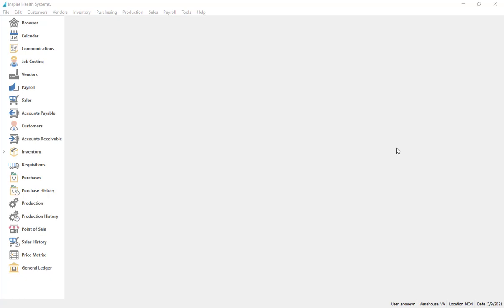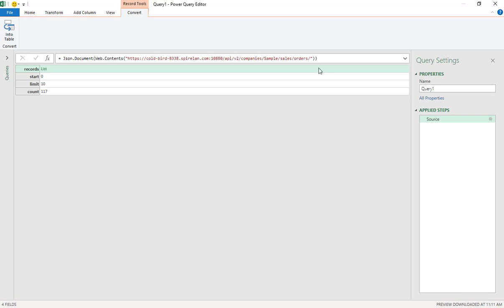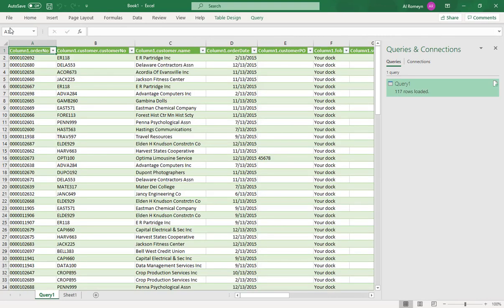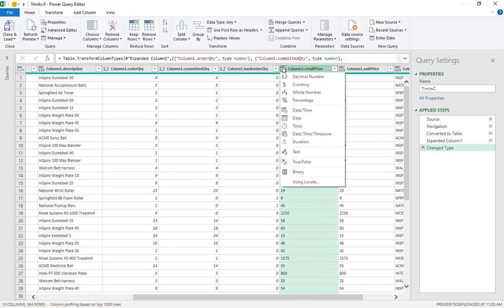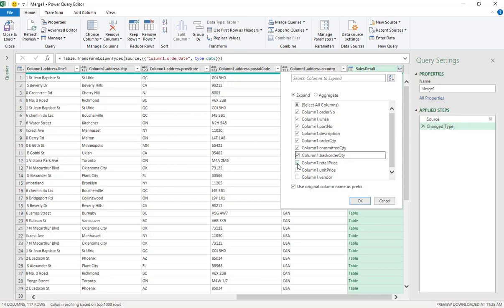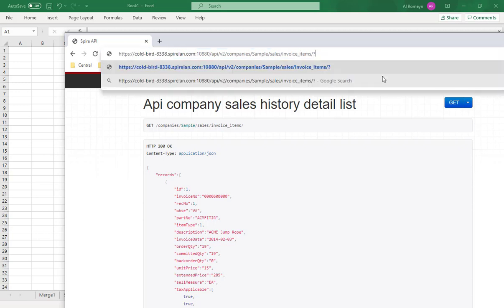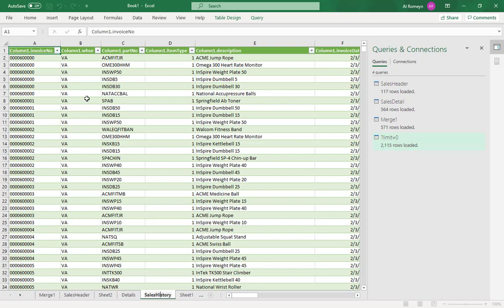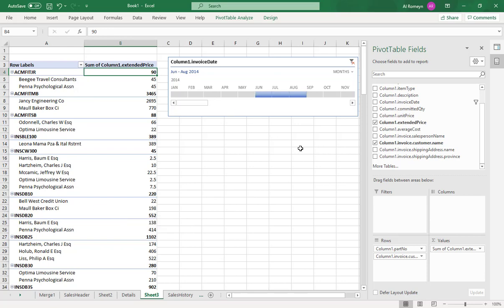Connecting Spire and Excel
This tutorial will show you how to extract Spire data and bring it into Excel using the Spire API.